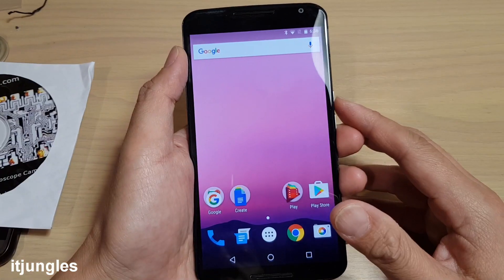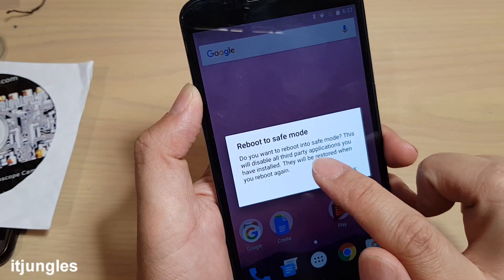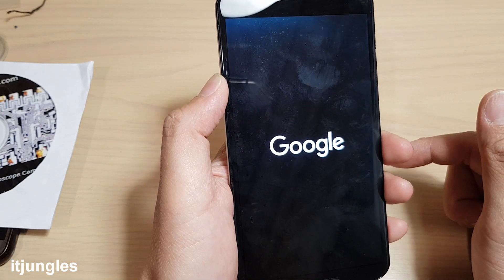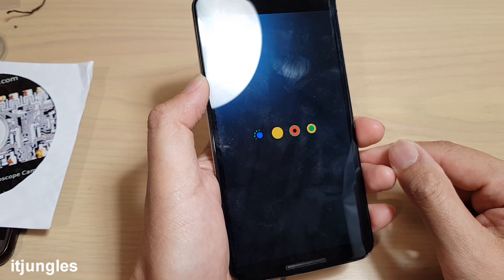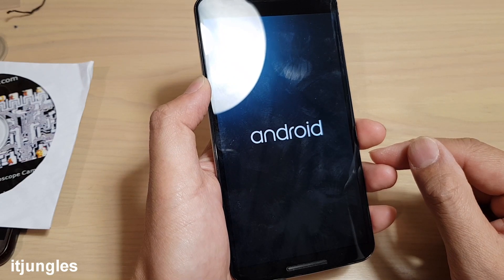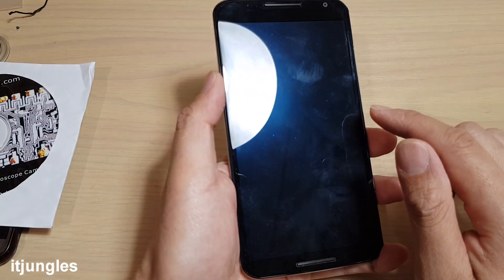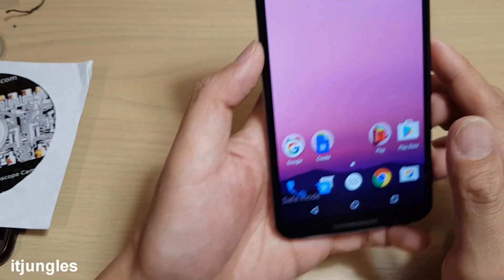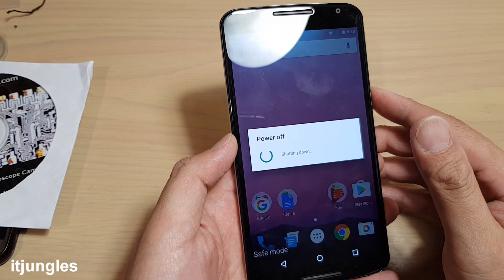Google Nexus 6: How to Boot Into Safe Mode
Learn how you can boot into Safe Mode on Google Nexus 6.